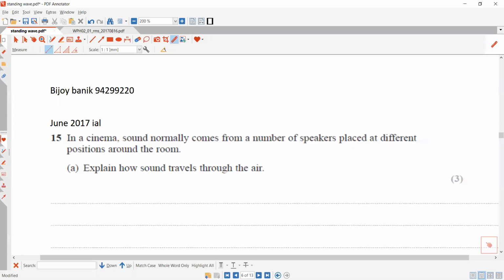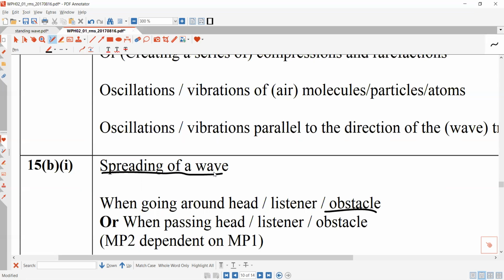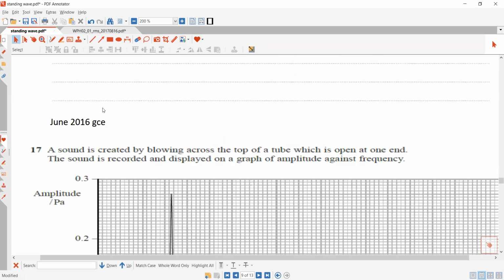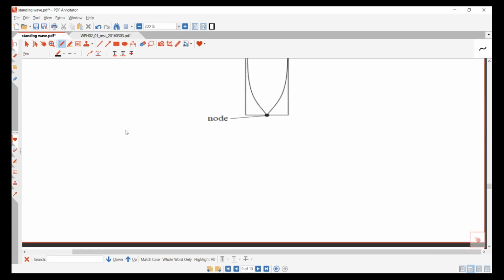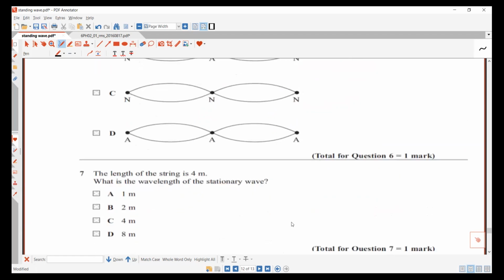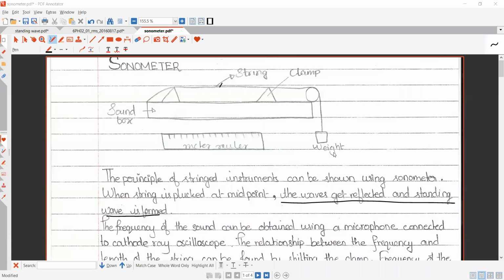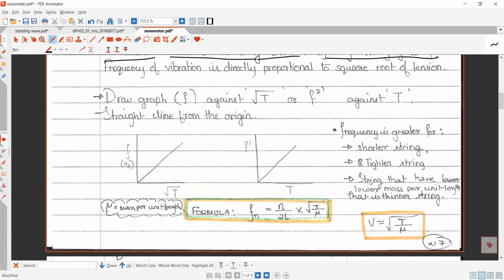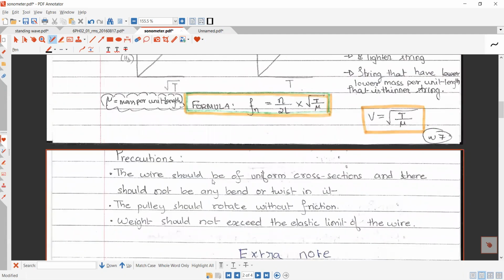Waves STANDING WAVE SONOMETER PART 7